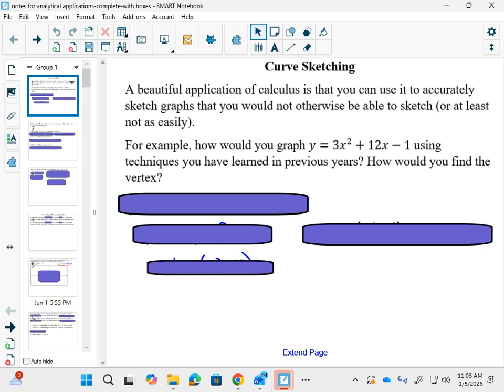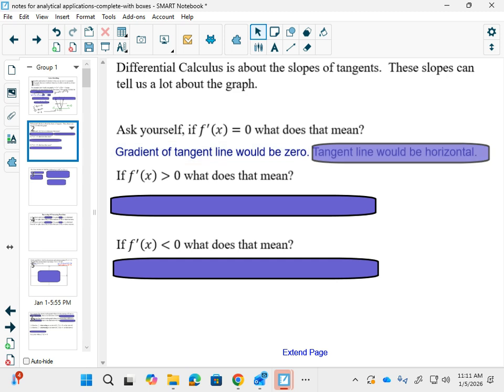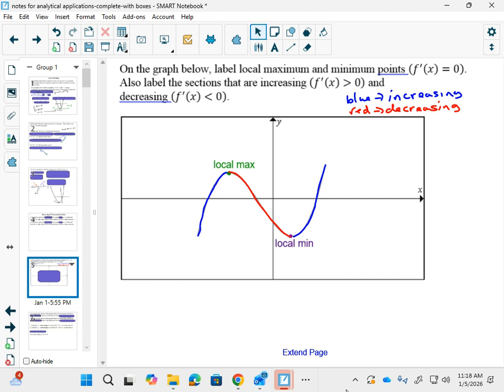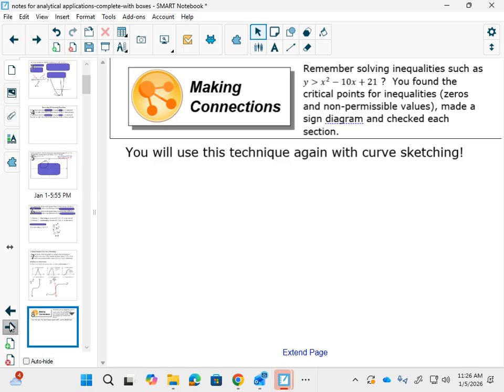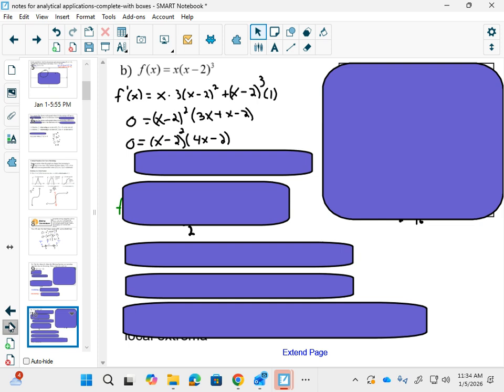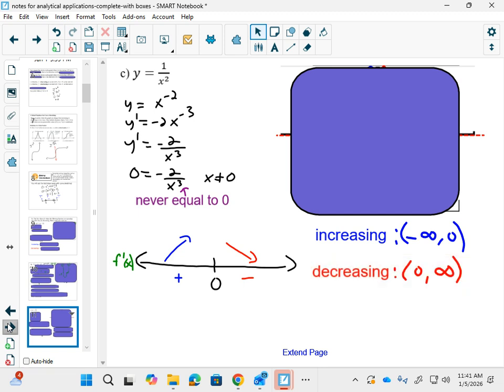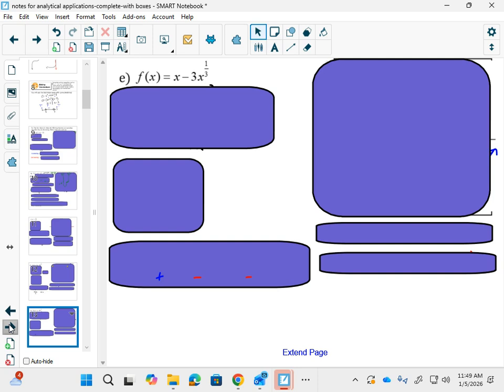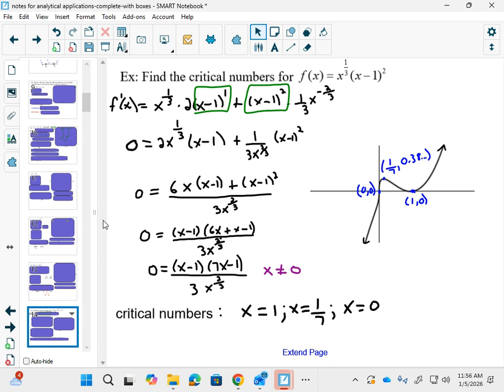42AP Curve Sketching Intro